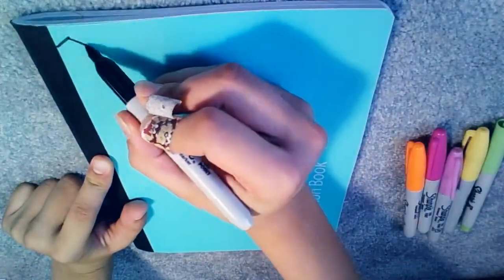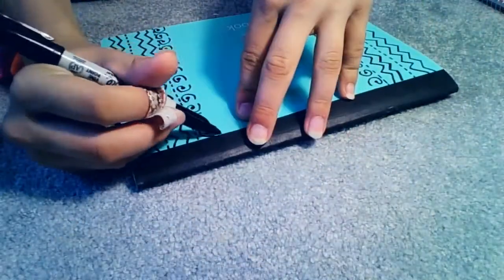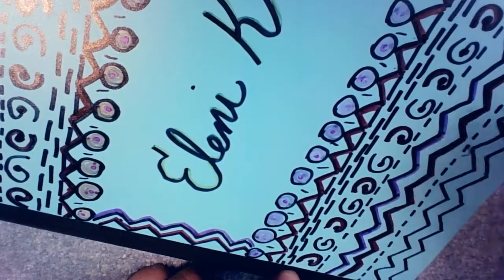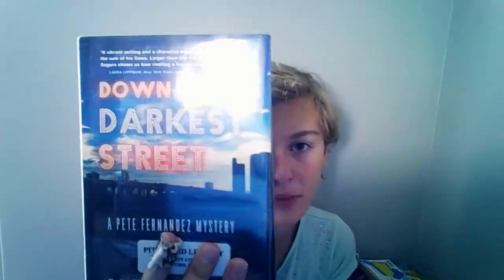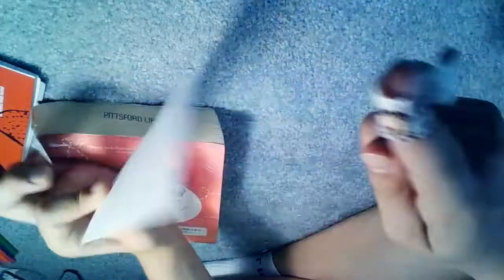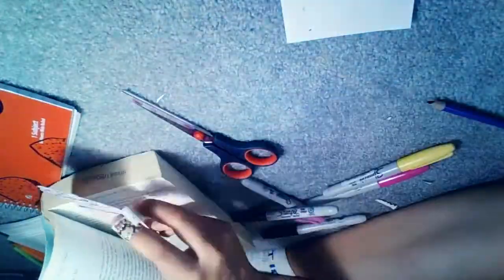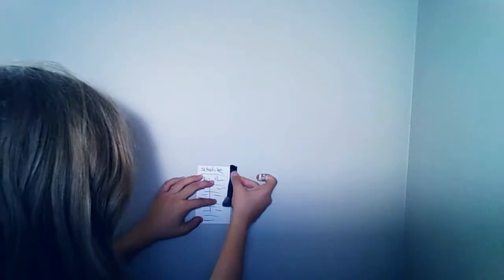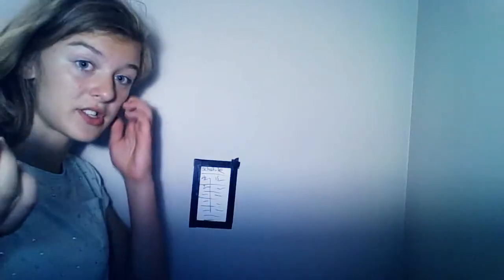5 Back-To-School LifeHacks and DIYS || TheGreekGazelle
Like for the neon index cards
Boring Notebooks? Hurting Books? Annoying Sticky Notes?
Well welcome to the world of the lifehacks and diys! Some of these are mine and some are from others!
Gazelle Gaming:
:D :D :D :D :D :D :D :D :D
SOCIALS
Comment "Appealing Bananas" if you see this"